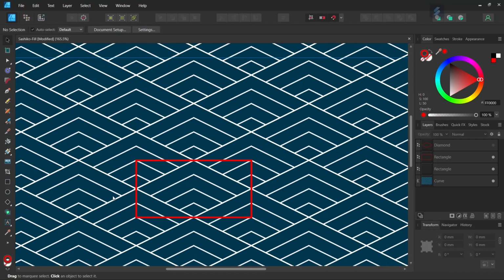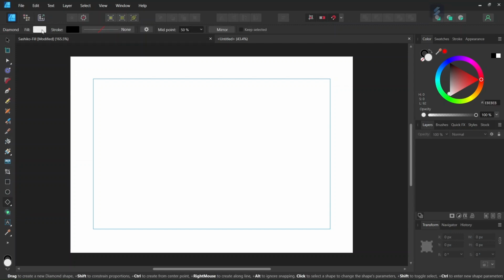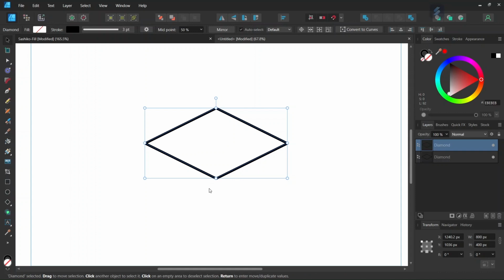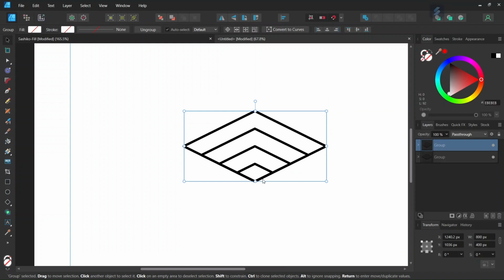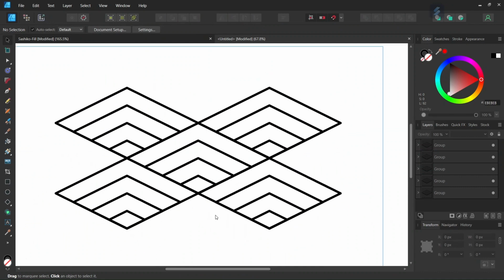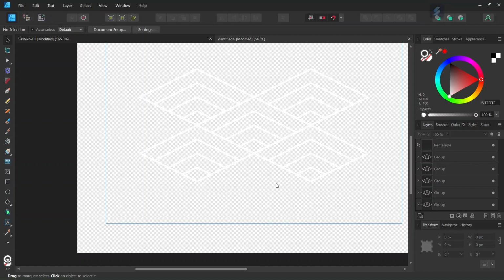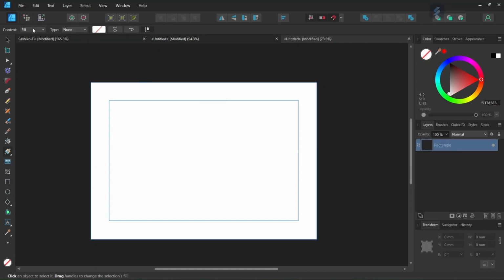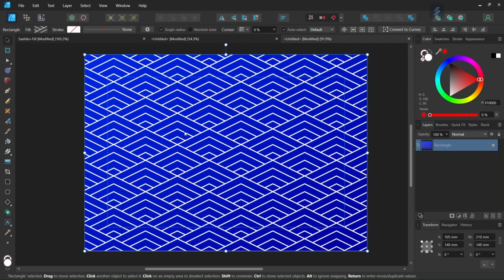How to Create a Japanese Diamond Pattern in Affinity Designer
In this tutorial, I teach you how to create a Japanese diamond pattern, know in Japanese as “Hishi pattern”, using the diamond tool.

The Hishi pattern symbolizes prosperity and good fortune.

TIMESTAMPS:
0:00 Intro
1:11 Setting up the Composition
1:22 Drawing the First Diamond Group
3:07 Duplicating the Diamond Group
4:06 Exporting the Tile
5:30 Doing a Pattern Fill
6:42 Outro